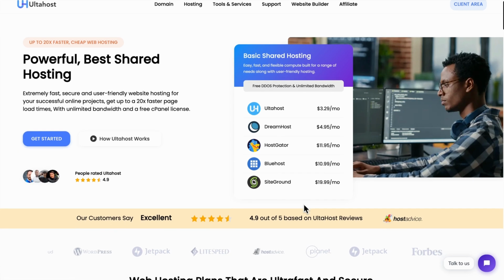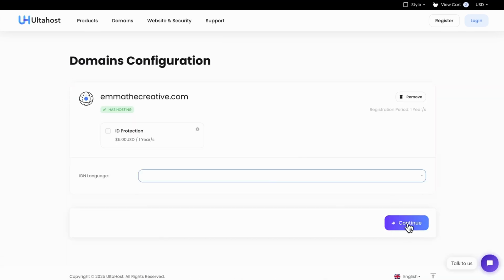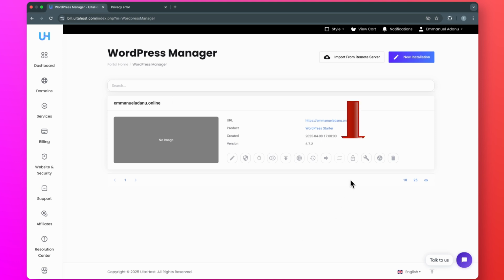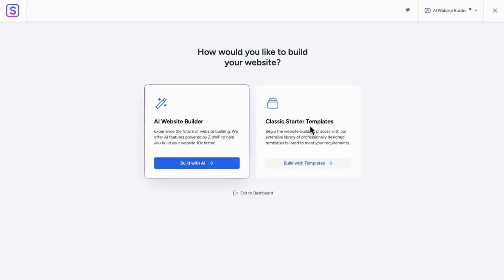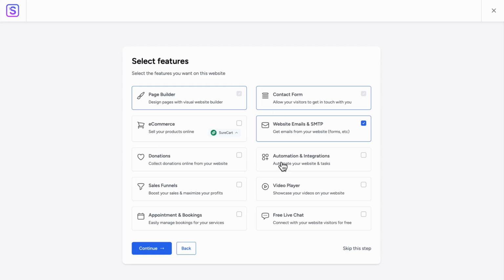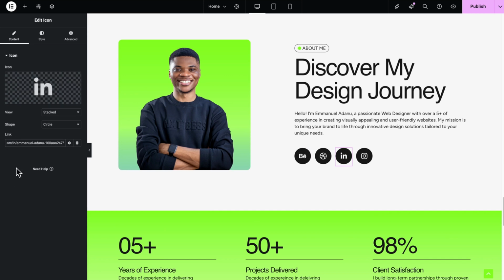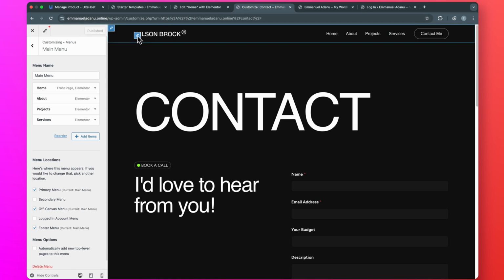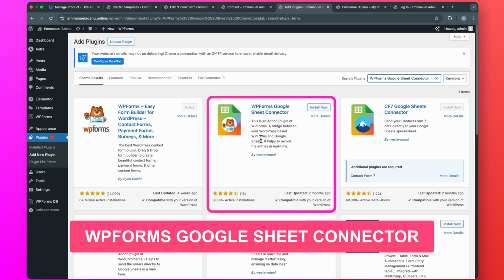Create a Portfolio Website in Less than 20 Minutes (Step-by-Step Ultahost Tutorial)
Check out UltaHost for a reliable and affordable hosting for your

About the video: If you are a freelancer, this video will show you how to create a professional portfolio website that will help you attract more clients and grow your income.